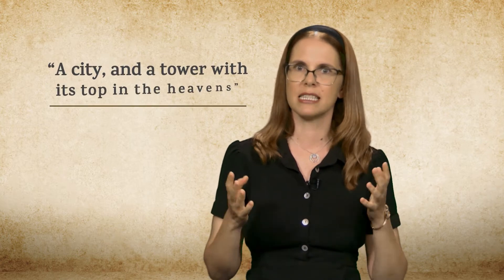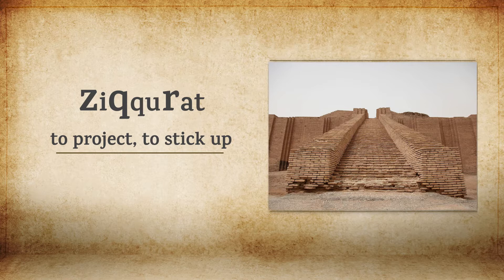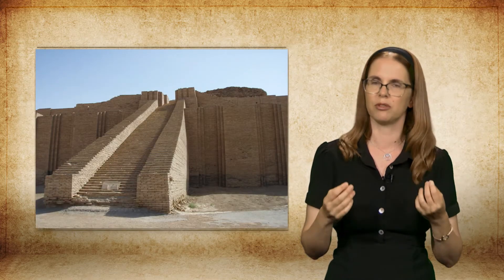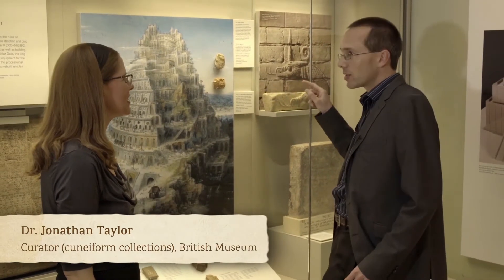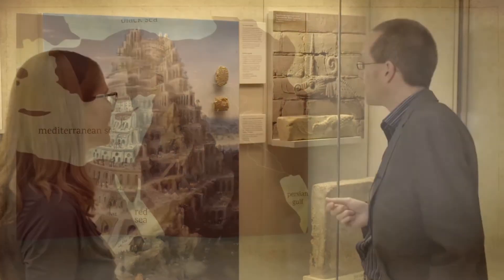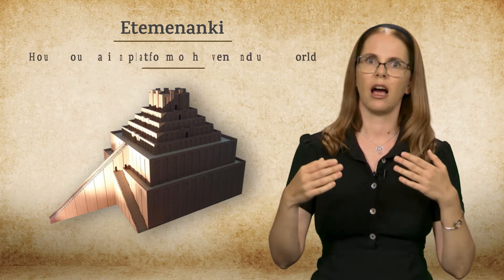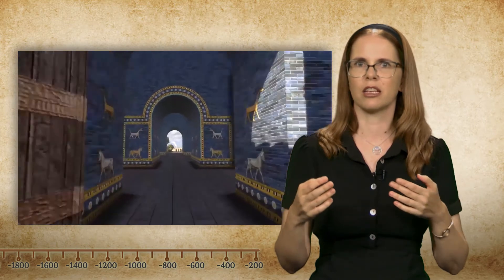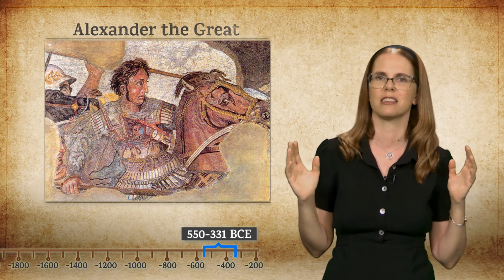Lesson 5: Biblical Tower of Babel Story in Its Ancient Near Eastern Context | Lecture 4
Lecture 4: The Background of the Tower of Babel Story: Ziggurats
Dr. Nili Samet - Bar-Ilan University